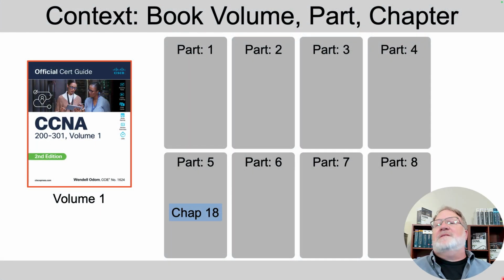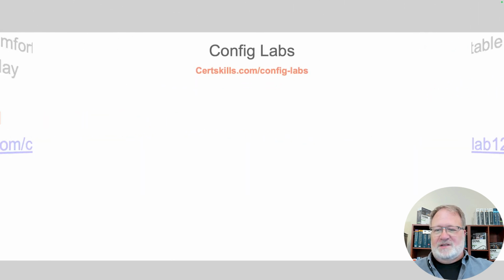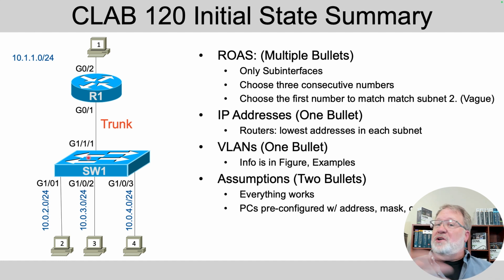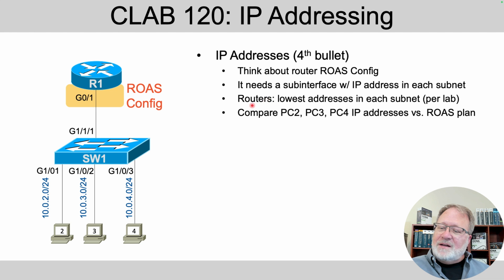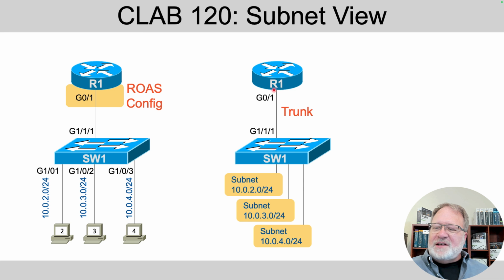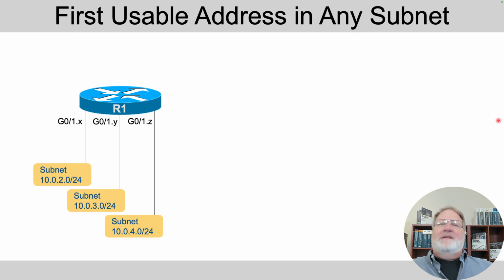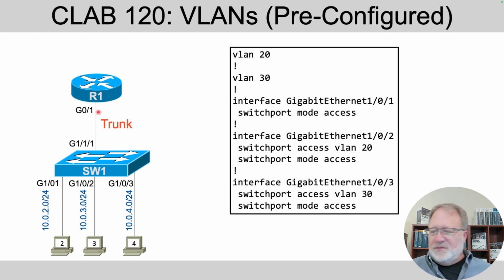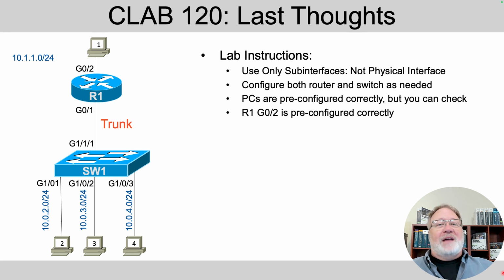Config Lab Intro: "Router-on-a-Stick Basics 1"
Learn the basics of Router-on-a-stick (ROAS) in this lab intro video. We'll cover routing, VLANs, subnets, trunking, and more! Perfect for beginners.

Today’s topic:    Router-on-a-Stick (ROAS) for VLAN Routing
Today’s Config Lab(s):  ROAS Basics 1 (120)

The Config Lab exercises at the blog site follow a repeating pattern
1. Requirements and planning
2. Implementation
3. Review and explanation
4. Free exploration

*Link – Config Lab – ROAS Basics 1*
This video assists with step 1:

*Chapters*
00:00 Introduction
02:29 Requirements: IP
05:20 Requirements: Subinterfaces
08:44 Other Details